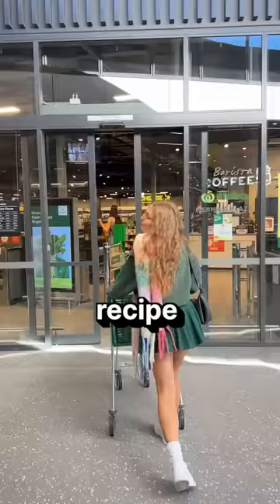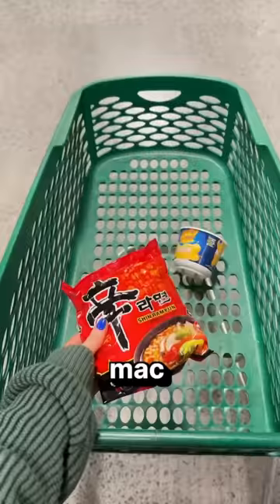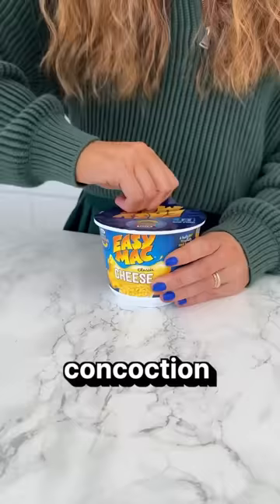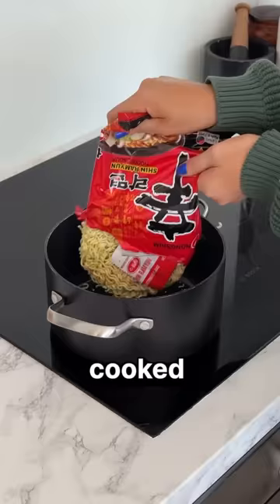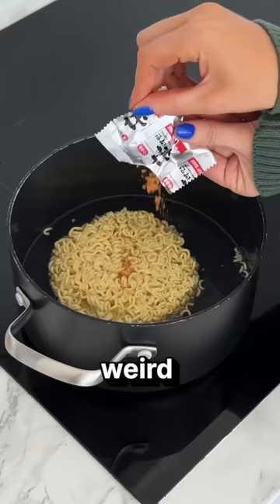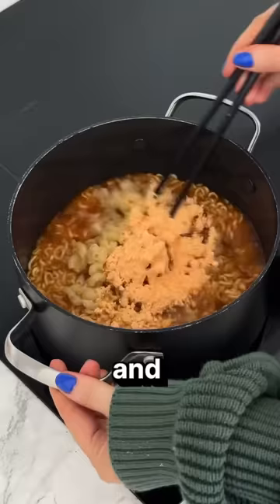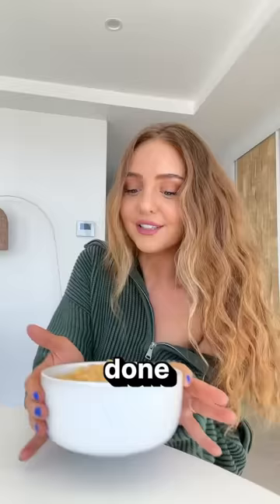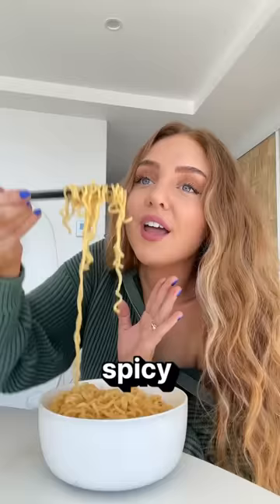trying the VIRAL Mac & Cheese RAMEN 😳💀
trying the VIRAL shin mac recipe 🍜 would you try it? shinmac foodcombo tastetest foodtiktok ib: TT @Julie Wu @InstaNoodls

Kane’s IG: @kane.foster